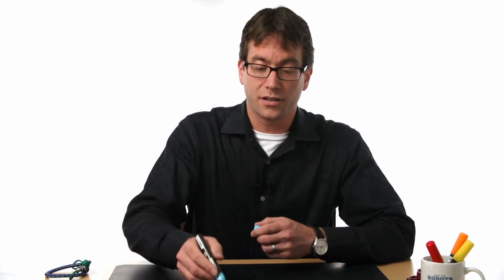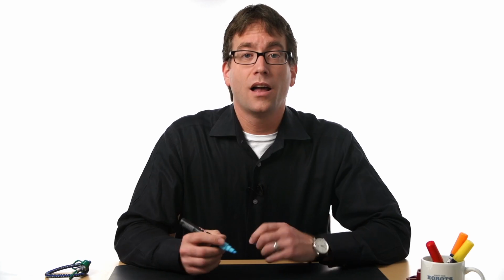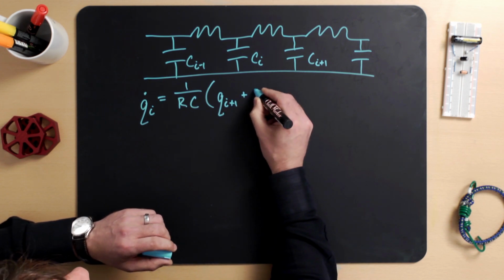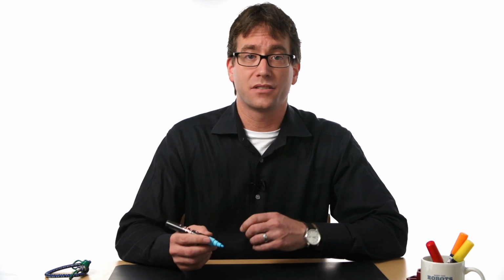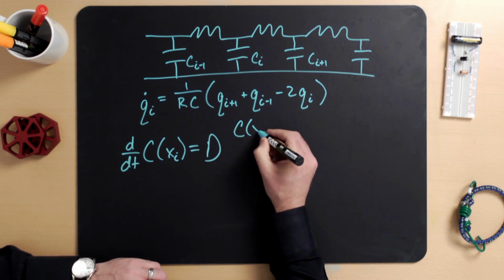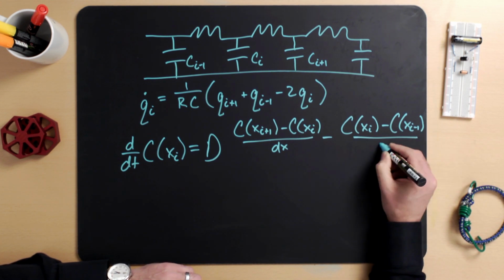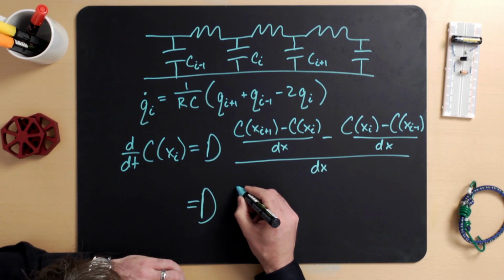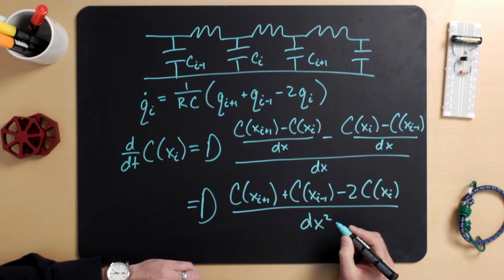Modeling Engineered Systems Lecture 24: Everything Is The Same - Almost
This video concludes the course with a few final examples.